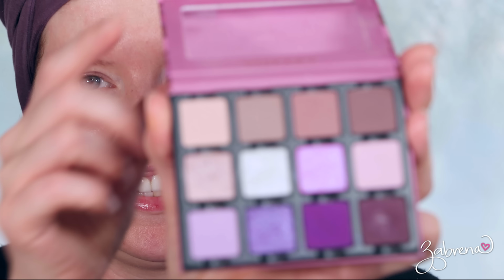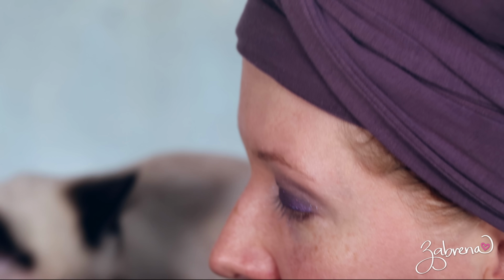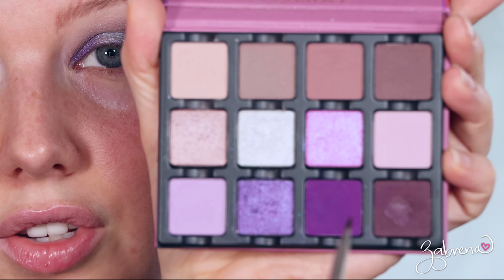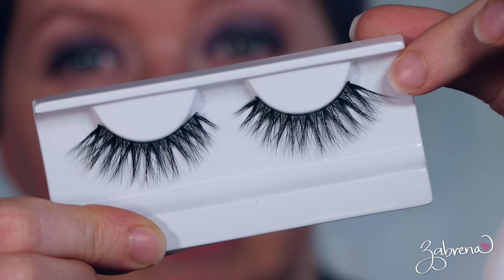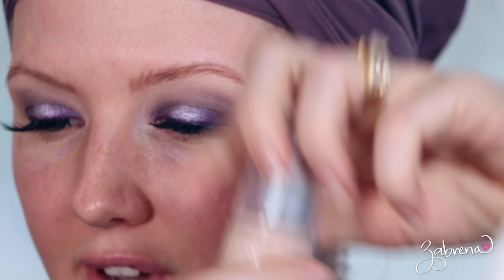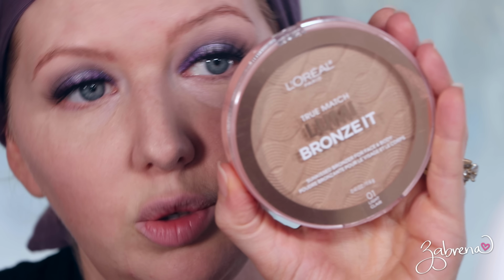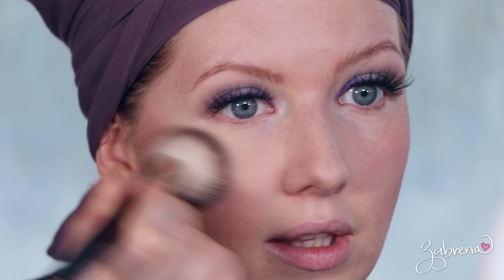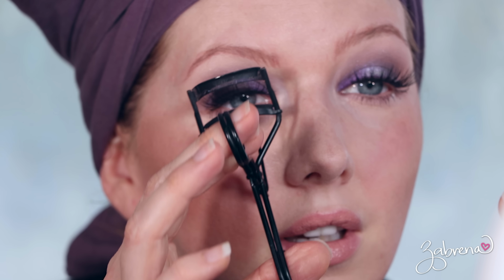GRWM Life Update ... Let's Chat!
Get Ready With Me ... life update!
... my contour will be unblended on one side because well, kids and cats. I got distracted LOL

PRODUCTS USED
Viseart Violett Etendu palette
NYX Lift & Snatch Eyebrow Pen
Revlon Illuminance Foundation
Milani Undereye Brightener in 'Rose'
L'Oreal Eye Cream in a Concealer
Chantecaille Loose Setting Powder
L'Oreal Lumi Bronze It
Revlon Rosy Rendezvous blush
Essence 'Satin Mauve' lipliner
City Lips Lip Plumping Gloss in 'Pink Nude'

This really spoke to me recently .
❤️ What I want from you is your true thanks; I want your promises fulfilled. I want you to trust me in your times of trouble, so I can rescue you and you can give me glory. ❤️
Psalm 50:14-15, The Living Bible translation

📬 PR / LETTERS
235 Apollo Beach Blvd., #214

XOXO!
Z